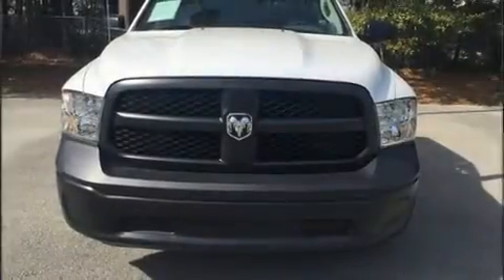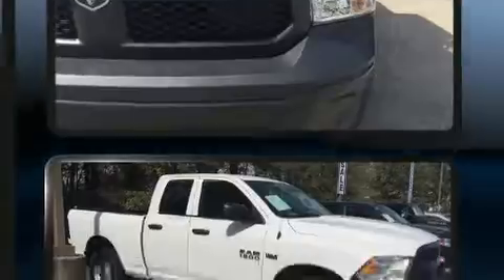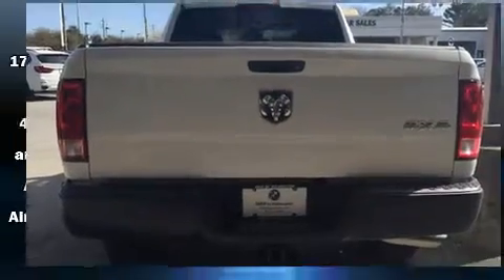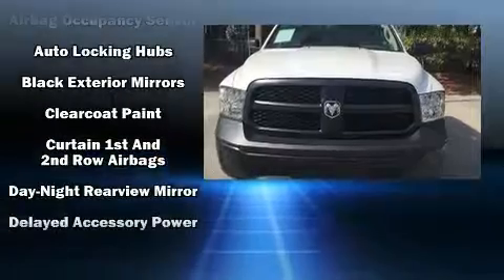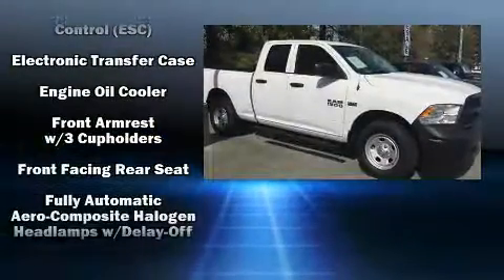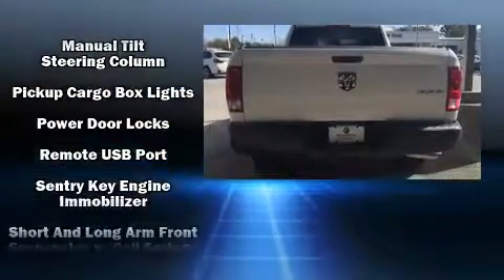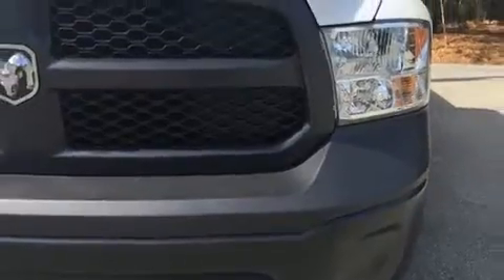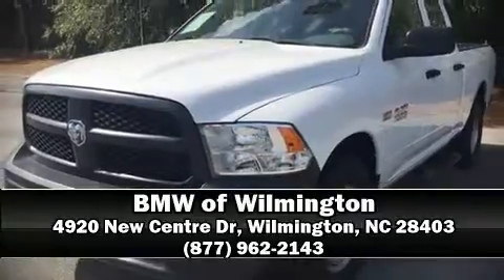2016 Ram 1500 Tradesman/Express in Wilmington, NC 28403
Sensibility and practicality define the 2016 Ram 1500 This 4 door, 6 passenger truck still has less than 10,000 miles! It features an automatic transmission, 4-wheel drive, and a powerful 8 cylinder engine. Top features include power windows, variably intermittent wipers, a rear step bumper, a front bench seat, tilt steering wheel, a trailer hitch, a bedliner, and air conditioning. Side curtain airbags deploy in extreme circumstances, shielding you and your passengers from collision forces. It also arrives with a Carfax history report, providing you peace of mind with detailed information. Our knowledgeable sales staff is available to answer any questions that you might have. They'll work with you to find the right vehicle at a price you can afford. Please don't hesitate to give us a call.